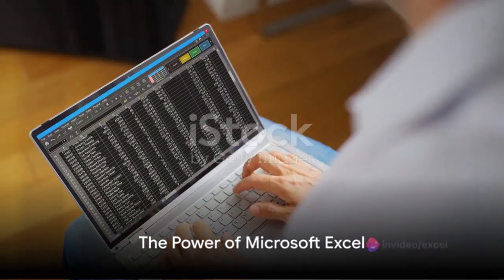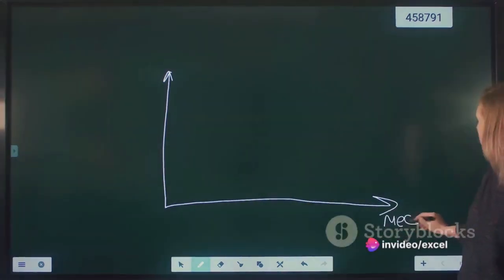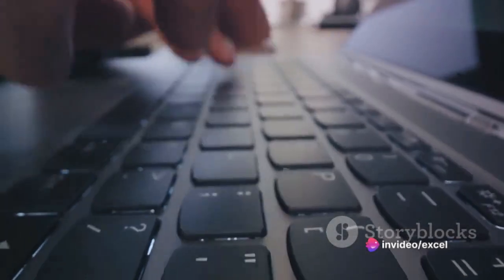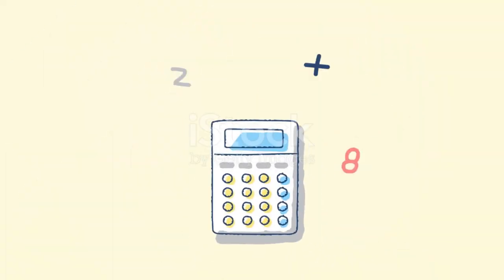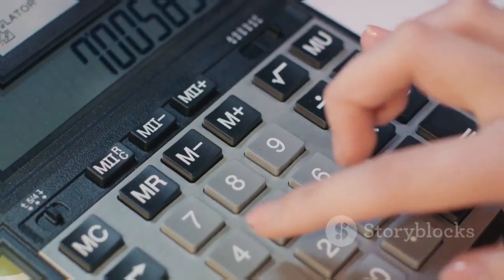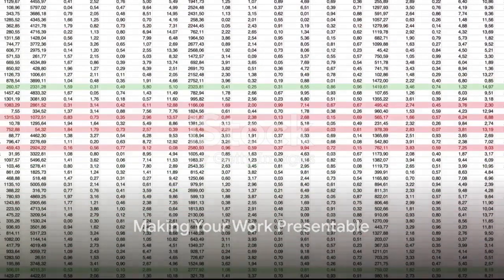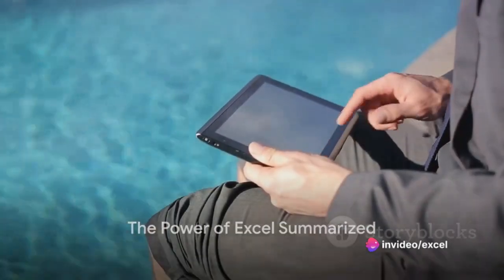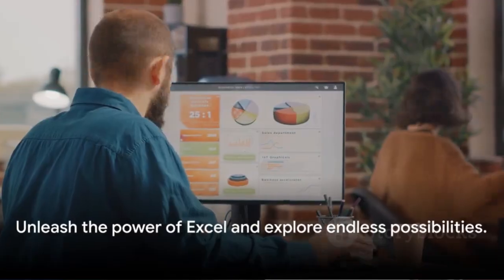My boss told me that define Ms Excel in brief.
My boss told me calculate the salary of 1000 employees with increment till today.
Yes — I’d trim it into focused groups so each video can target one clear Excel topic instead of using every possible keyword.

1. Core Excel

2. Excel Formulas

3. Excel Shortcuts

Excel shortcuts, Excel shortcut keys, Excel keyboard shortcuts, Excel shortcut tricks, Excel productivity, Excel quick tips, Excel time saving tricks

4. Data & Analysis

5. Pivot Tables & Dashboards

Excel pivot table, Pivot table tutorial, Excel pivot chart, Excel dashboard, Excel dashboard tutorial, Excel reporting, Excel MIS, Excel MIS report, Excel data visualization

6. Advanced Excel

Advanced Excel, Advanced Excel tutorial, Advanced Excel formulas, Advanced Excel functions, Excel VBA, Excel macros, Excel automation, Power Query Excel, Power Pivot

7. Hindi / India Audience

Excel Hindi, Excel tutorial in Hindi, Excel formulas in Hindi, Excel tips in Hindi, Excel tricks in Hindi, Excel shortcuts in Hindi, Learn Excel in Hindi, MS Excel Hindi

8. Career & Office Skills

9. Shorts

Excel Shorts, Excel tips shorts, Excel tricks shorts, Excel formula shorts, Excel shortcut shorts, Excel tutorial shorts, Excel Hindi shorts, Excel quick tips

Best hashtag set

For each video: use the Core Excel group + one topic-specific group + Hindi/Shorts group if relevant. That keeps the keywords focused instead of stuffing unrelated terms.